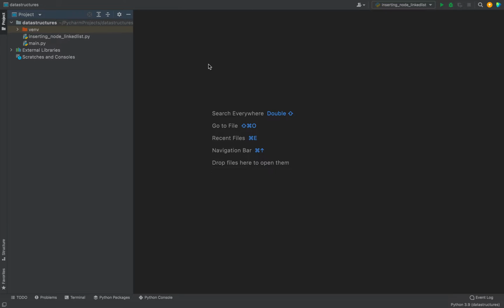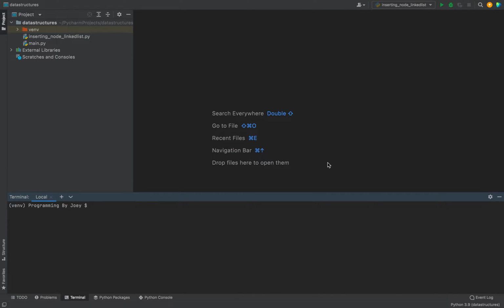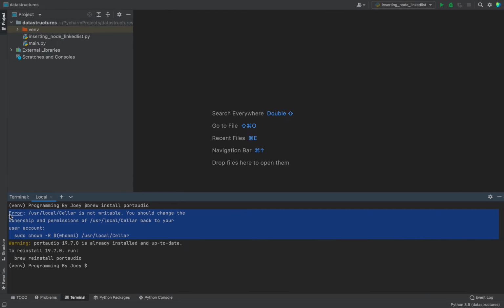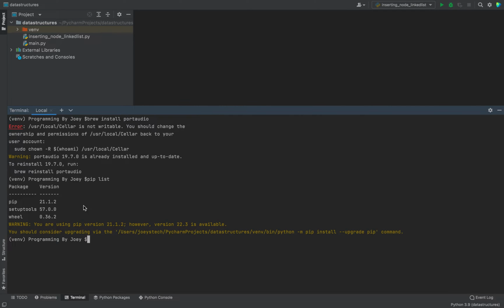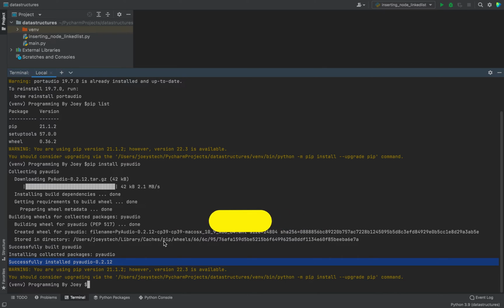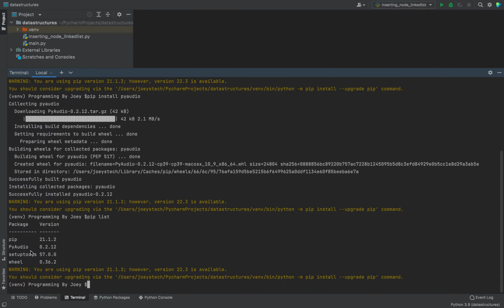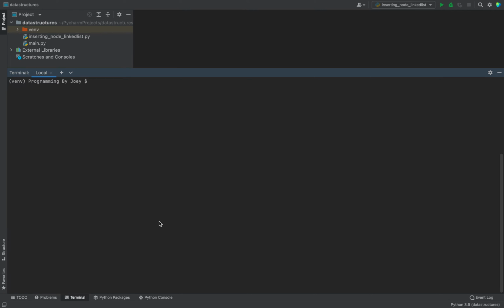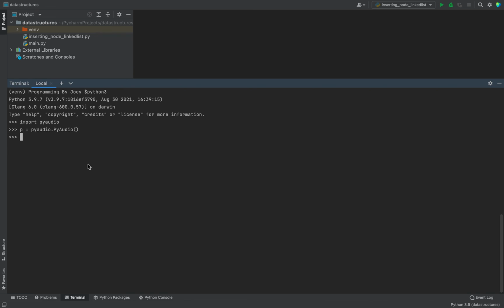How to install PyAudio in Pycharm (MacOS) [100% working]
Learn how to install PyAudio module in Pycharm in this video.

By watching this video, you will learn to install the PyAudio library in your Pycharm python project in less than 3 mins on MacOs.

Make sure you watch this video till the end, it's a short video anyway so you shouldn't be having any issues in watching it altogether.

You must have homebrew installed on your MacOS in order to successfully install PyAudio library. To install it watch the below video -

If you don't have the latest python installed on your Mac then you can watch this video -